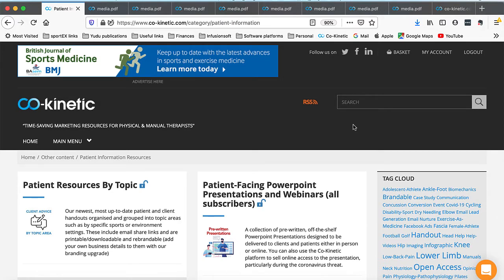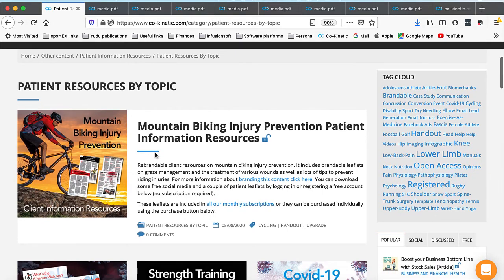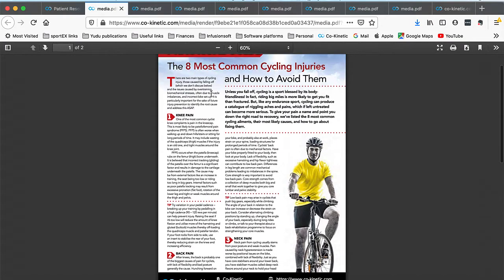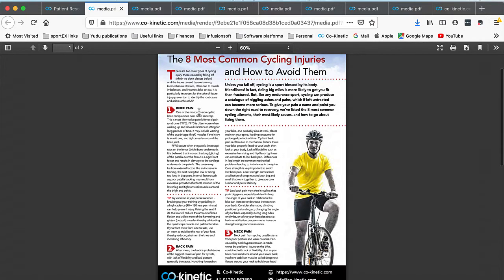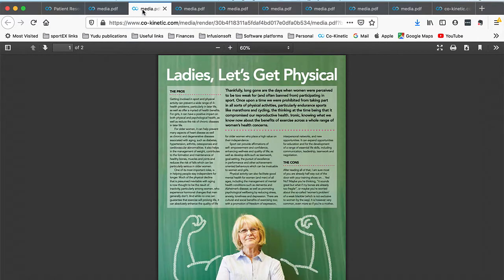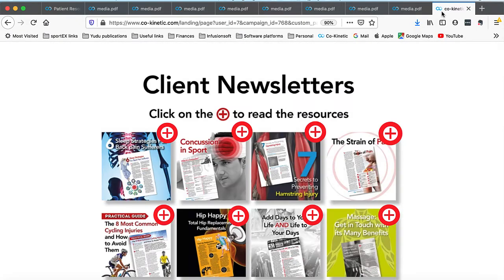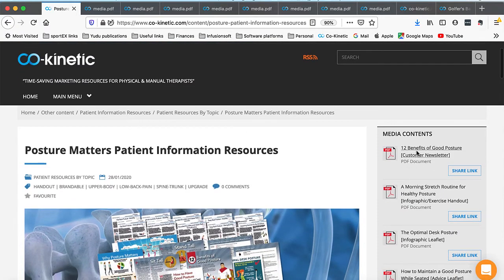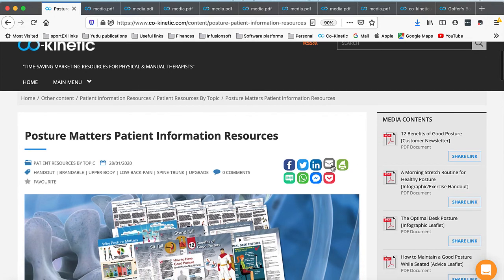How to Wow Your Customers Using Our Customer Newsletters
Regular newsletters whether they're sent as a link in an email, posted on your social networks or even printed out and sent to past customers, are a great way of keeping in touch with people. This video shows how to do this using your Co-Kinetic resources. There's even a link you can add to your website where people can view and download ALL the newsletters we provide for you, which means you could make this page your own website Newsletter page if you wanted to.